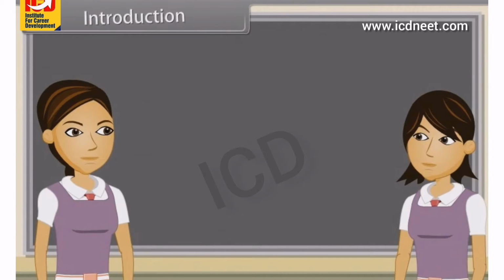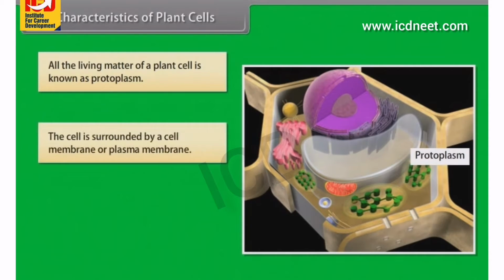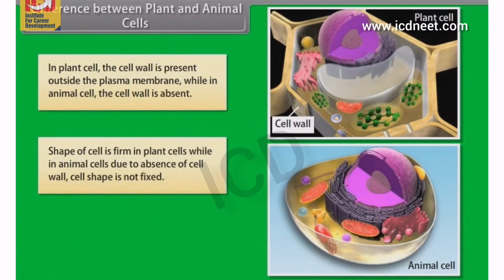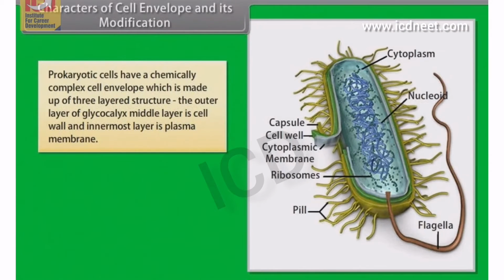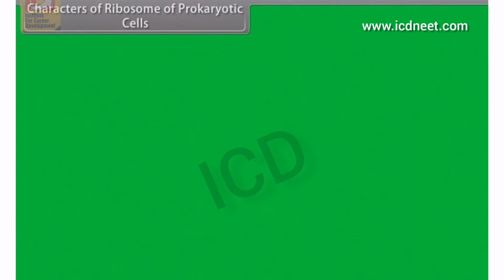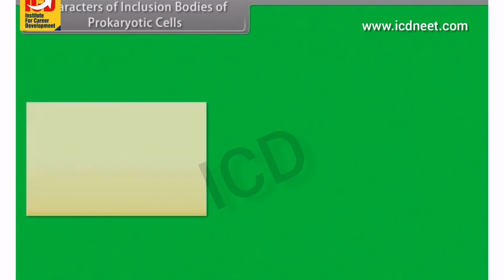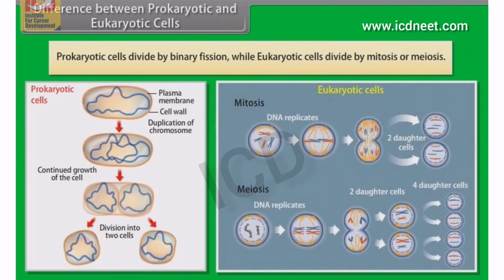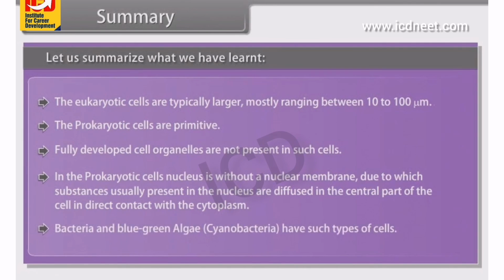Cell the unit of Life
The basic structural and functional unit of life is the cell. It is capable of independent existence and performing essential functions of life. All organisms including plants, animals are made up of cell. So, cells are considered as basic unit of life